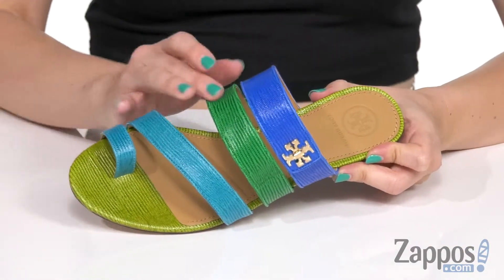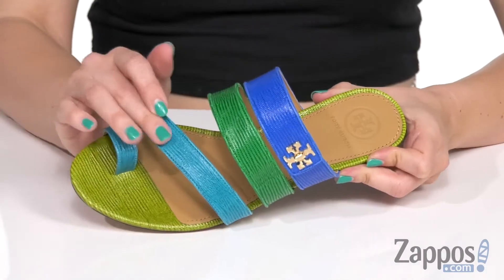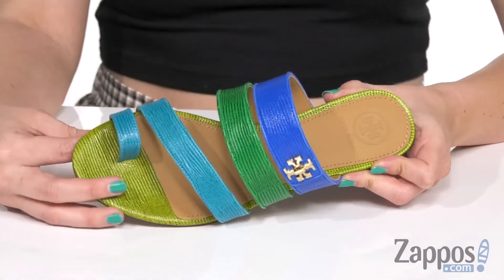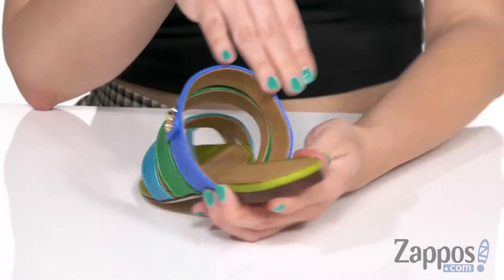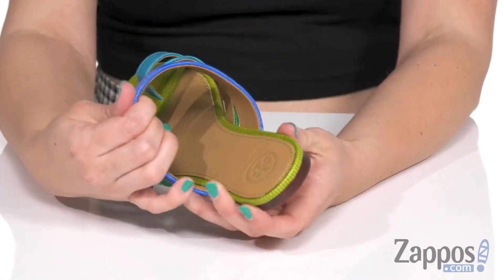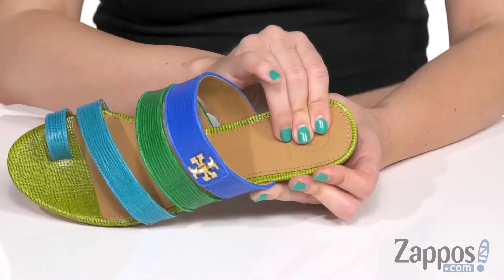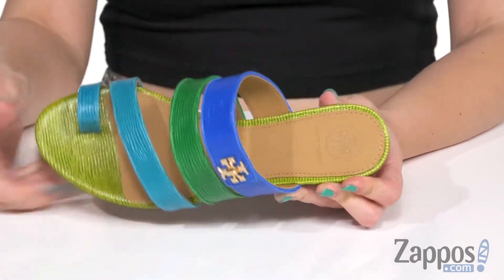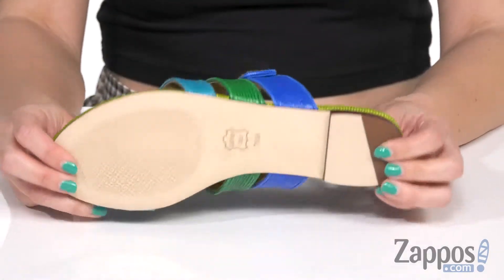Tory Burch Kira Toe Ring Sandal SKU: 9236767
Construct a signature warm-weather look with the polished Tory Burch&reg; Kira Toe Ring Sandal.
Leather upper features a lightly pebbled finish.
Slip-on construction.
Strappy silhouette.
Open-toe design with toe ring detail.
Strap over instep flaunts hardware logo accent.
Breathable leather lining.
Leather-covered footbed with embossed logo detail.
Mini stacked heel.
Leather outsole.
Imported.